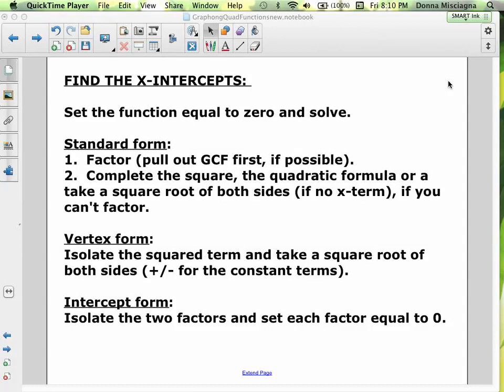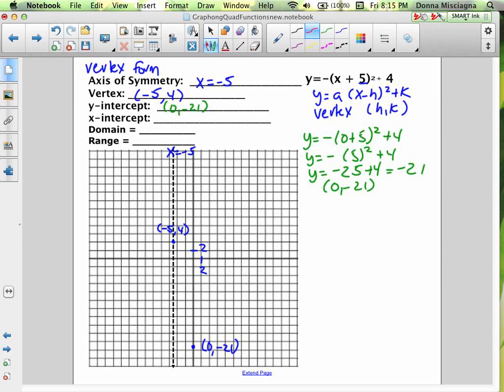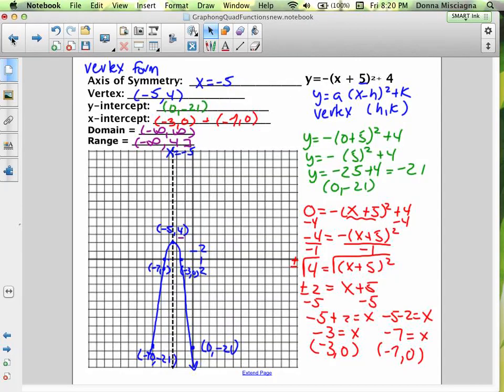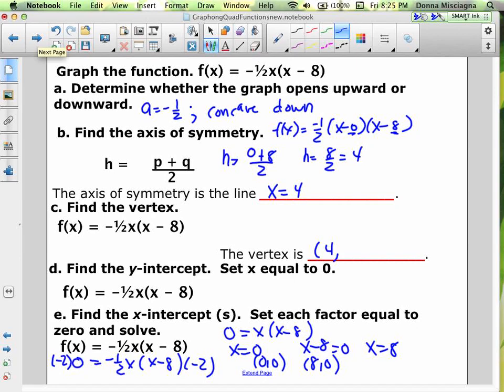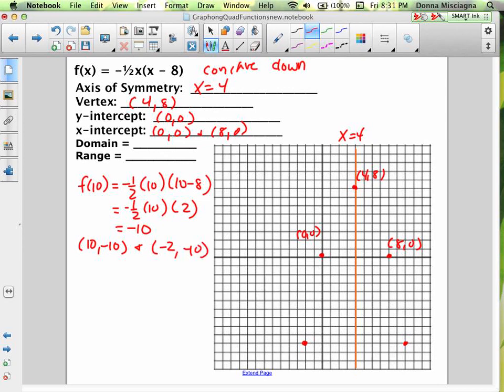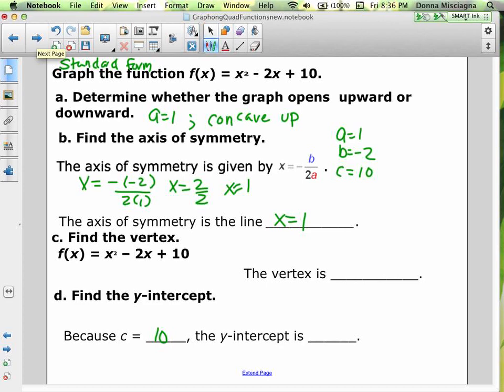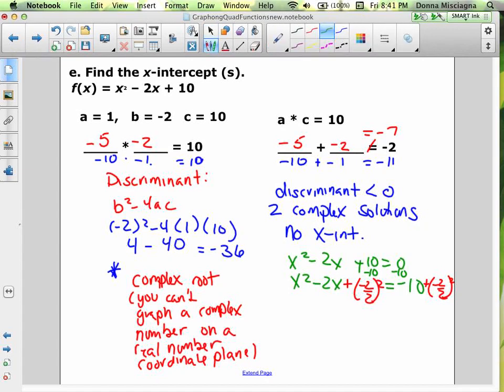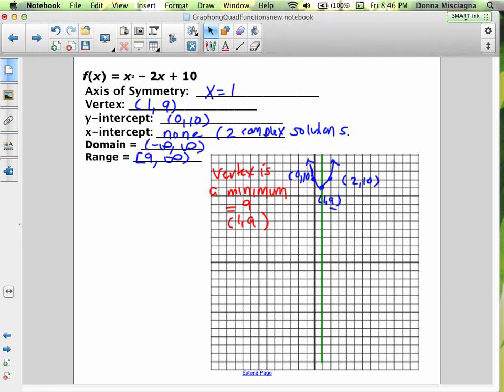GRaphing Quadratic Functions Part 2 Broadband